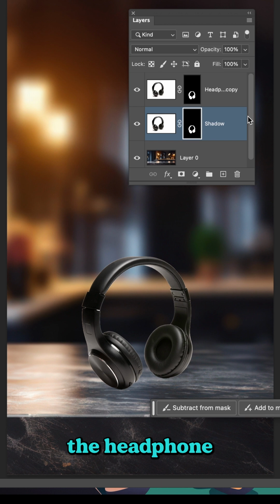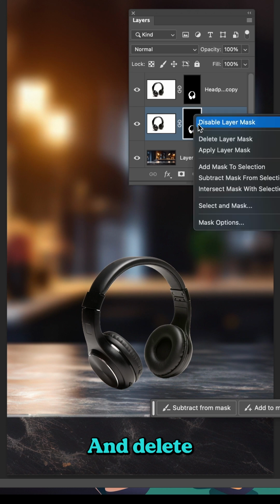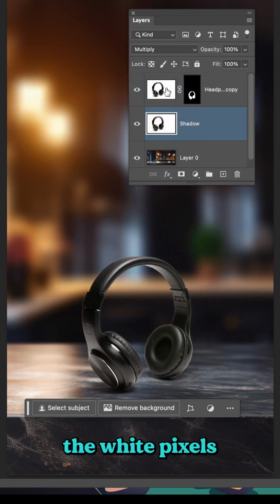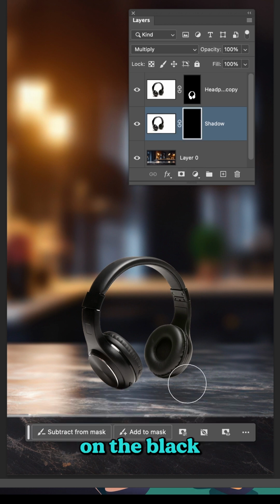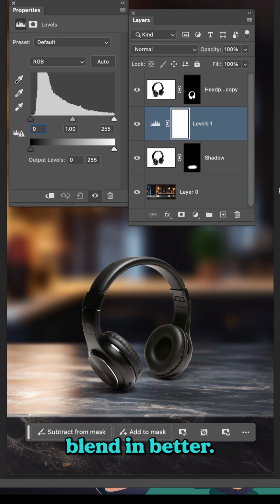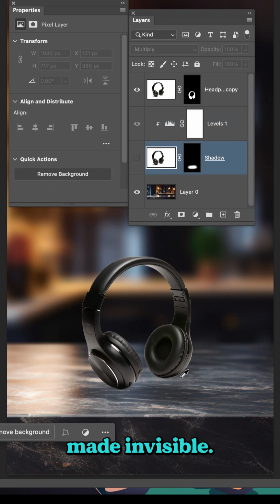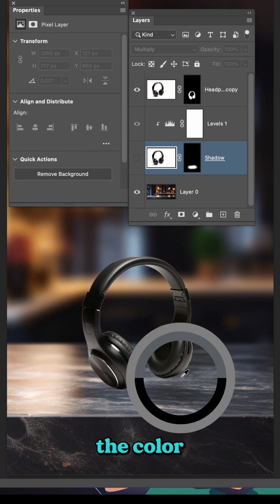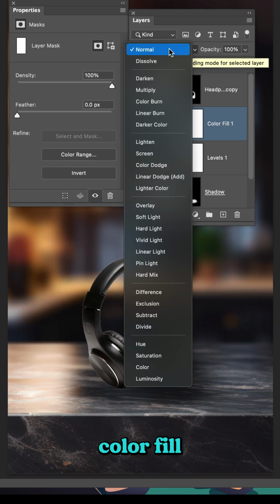Easily Replace a White Background in Photoshop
Join us in this quick tutorial on replacing a white background in Photoshop with ease! Discover how to rename layers, adjust settings, and reveal only the shadow layer under the headphones for a professional finish.